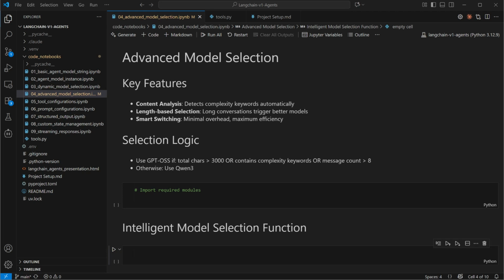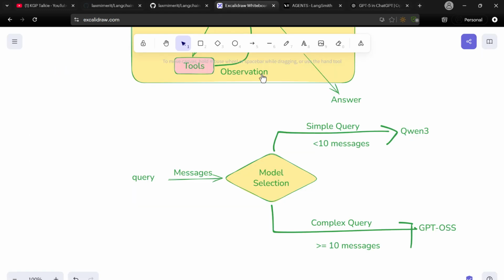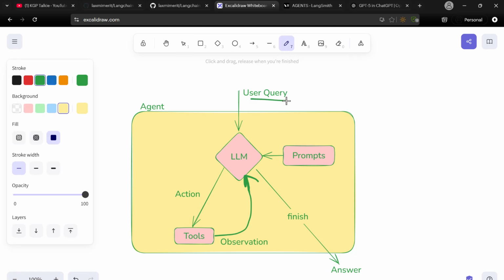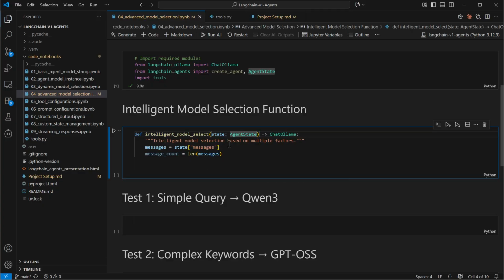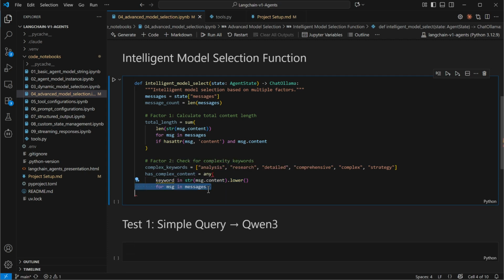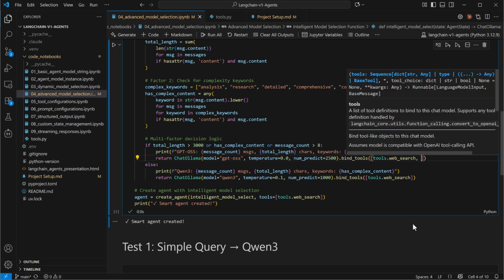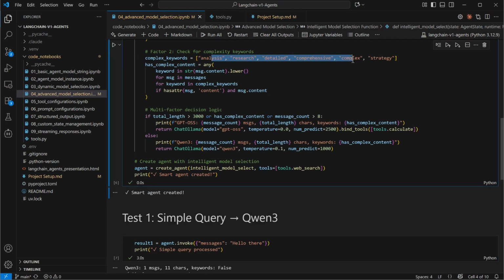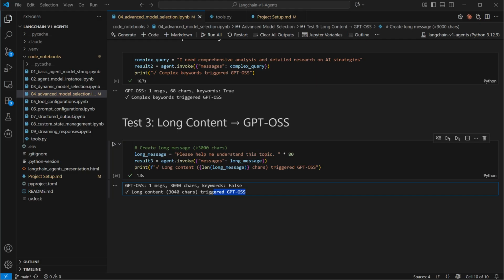Langchain v1 Agents 4 - Content Analysis & Auto Model Switching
Welcome to Episode 4 of the LangChain v1 Agents Series! In this episode, you'll learn how to implement advanced multi-factor model selection that analyzes content complexity, message length, and keywords to intelligently choose the optimal model.

What You'll Learn:
- Building intelligent model selection with multiple decision factors
- Implementing content analysis for complexity detection
- Using keyword detection to identify complex queries
- Calculating total content length for model decisions
- Combining multiple conditions for smart routing
- Testing different scenarios that trigger model switching

Tech Stack:
- LangChain v1 (latest prerelease)
- LangGraph Runtime
- ChatOllama with intelligent routing
- Qwen 3 (efficient model for simple tasks)
- GPT-OSS (advanced model for complex tasks)
- AgentState for conversation analysis
- Python 3.x

Key Decision Factors:
- Total character count (switches to GPT-OSS if greater than 3000 characters)
- Complexity keywords detection (analysis, research, detailed, comprehensive, complex, strategy)
- Message count threshold (switches to GPT-OSS if more than 8 messages)
- Multi-factor logic combining all conditions

Selection Logic:
Use GPT-OSS if any of these conditions are true:
- Total content length exceeds 3000 characters
- Contains complexity keywords in the conversation
- Message count exceeds 8 messages
Otherwise use Qwen3 for efficient processing